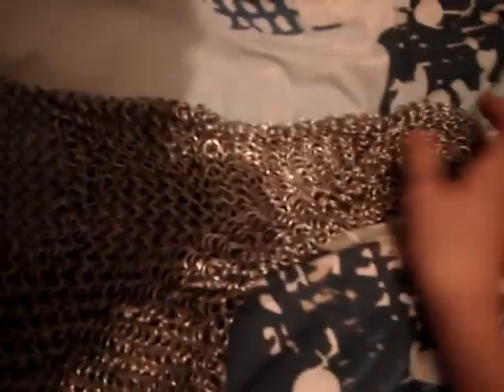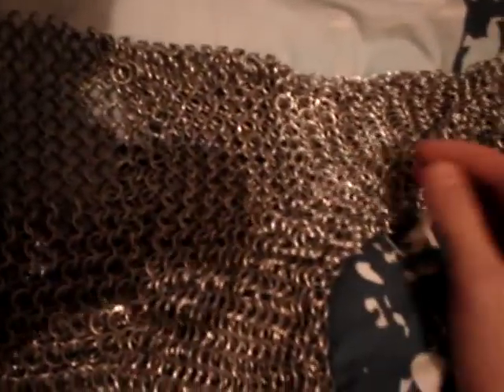Chainmaille finally finished!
All done! I'm so glad it's finally over! as I said it's going on display in the public library soon and it looks like I passed community studies :)

P.S sorry for the shaky camera, I didn't know it was that sensitive and I can't be bothered doing it again.